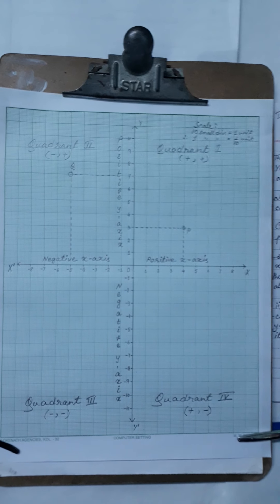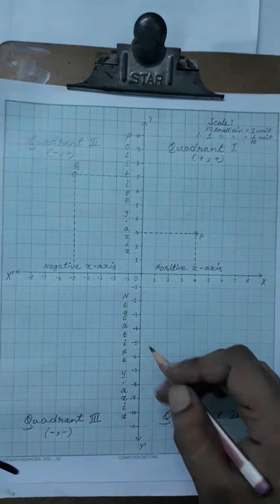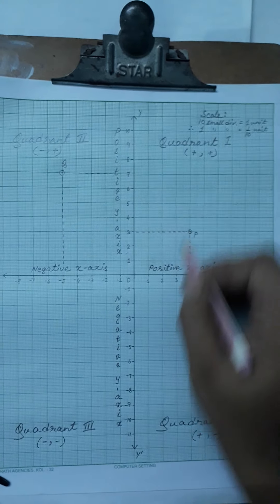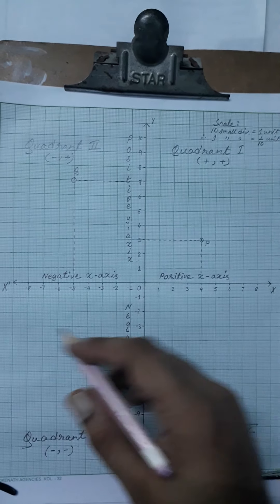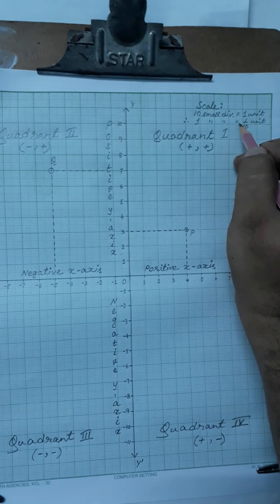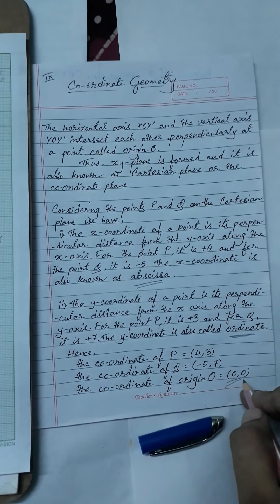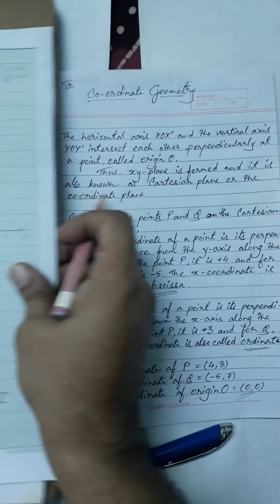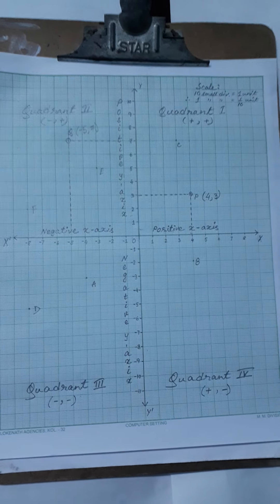Class 9_Maths_Co-ordinate Geometry_Part 1